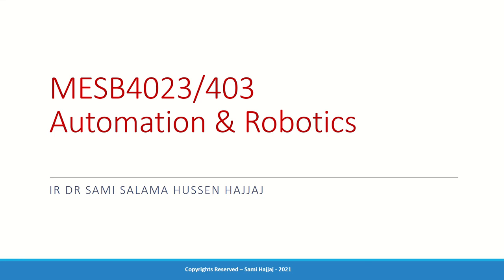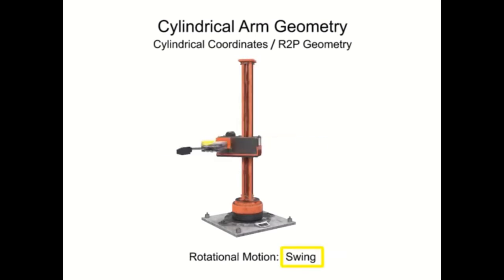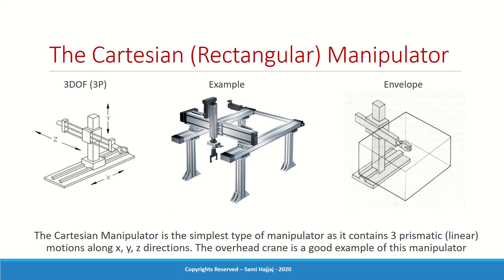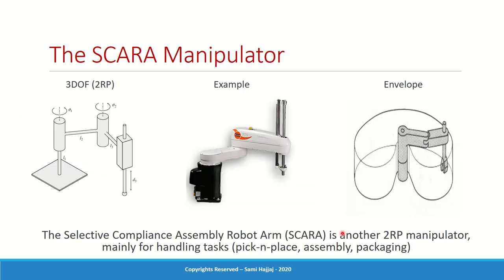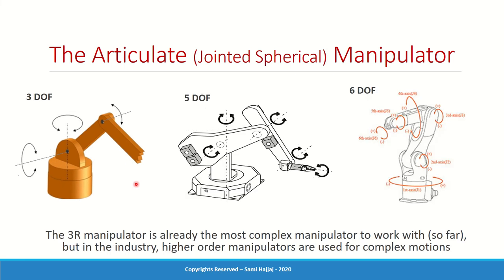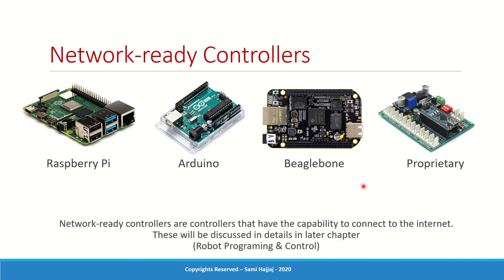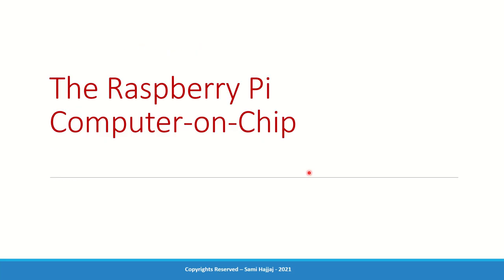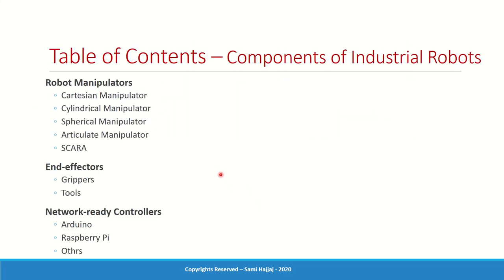Automation & Robotics: Components of Industrial Robots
This video covers more Fundamental Topics & Terminologies related to Automation & Robotics:

0:00:00   Intro
0:00:57   Robot Manipulators
0:18:40   The End Effectors
0:21:02   The Network Ready Controllers
0:30:22   Closing

Part of a Lecture Series titled: Automation & Robotics